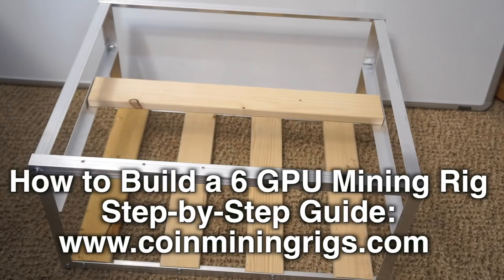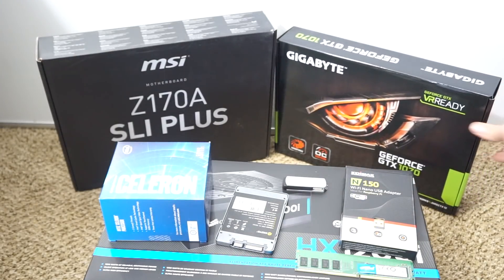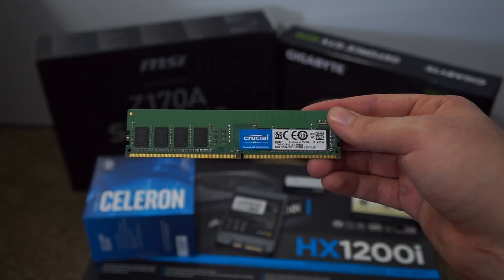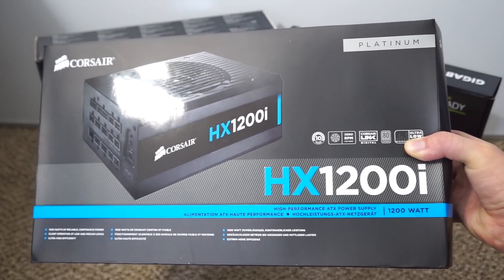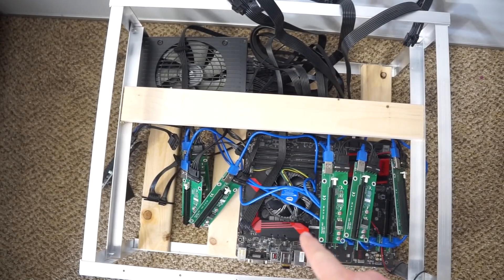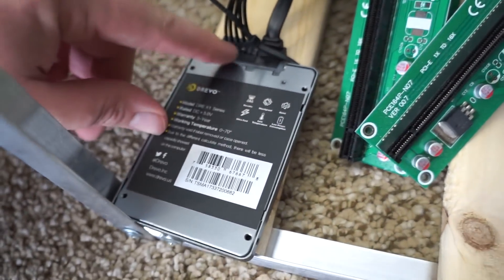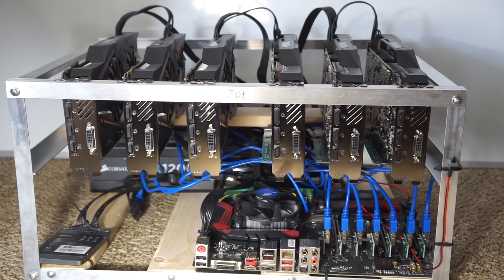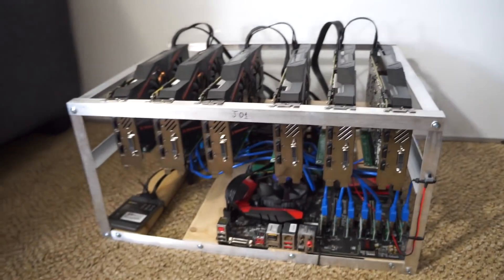How to Build a Crypto Mining Rig in 2022 - 6 GPU Crypto Mining Rig Build Guide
The current profitability is $700/mo mining with this 6 GPU crypto mining rig after deducting electricity and mining pool costs. Complete Parts List & Build Guide at:

Scroll down for the complete guide for more details and photos.

Complete 2021 Guide to Building a Crypto Mining Rig

Building a 6 GPU Crypto / Ethereum Mining Rig is a fun project and a great source of passive income. This guide will help you find and assemble the best crypto mining hardware currently available, to build your very own DIY crypto mining rig. Assembly time for your crypto mining hardware is about 3 hours and this mining rig is currently generating almost $700/mo of digital currency (in February 2021). The exact amount varies depending on the current market price of the coin you are mining (Ethereum, Monero, Zcash, etc).

SIDENOTE: If mining isn’t your thing, and you are just interested in purchasing some cryptocurrency as part of your investment portfolio, I personally use and recommend

6 GPU Ethereum Mining Rig Hardware Build List
Listed below are the components along with the amount you will need to assemble your GPU mining rig. Once your components arrive, you will want to come back to this guide for assembly and configuration instructions. I’ve included a YouTube video further with complete assembly instructions as well. If you find the guide helpful, give me a follow on my YouTube channel. I post frequently about crypto mining, trading crypto and other cryptocurrency related topics.

1x Power Supply – 1000 Watt PSU

1x Motherboard

1x CPU

6x Graphics Cards - See this list of best Crypto Mining Graphics Cards

6x USB Riser Cables – These are to connect the 6 graphics cards to the motherboard and allow spacing between cards for heat dissipation and are necessary when building a rig with this many GPU’s. I like the MintCell 6-pack sold on Amazon.

1x Hard Drive (SSD) 120GB SSD for installing the operating system and your mining software. Anything 120GB or larger is plenty of space and will also allow the system to use disk space if needed for swap files.

1x Custom Mining Case I’d recommend an Open Air 6 GPU Mining Case. I’ve built several of these 6 GPU rigs for family and friends and any of the popular models available for $80-150 work well.

1x Operating System –   I recommend mining on Windows 10

Monitor, Mouse and Keyboard set to configure all the software settings, initially.

Assembling the Custom Ethereum Mining Hardware
-  Un-package everything
-  Build / assemble the Open Air 6 GPU Mining Case
-  Install processor and RAM on motherboard
-  Plug in all riser cables
-  Place motherboard in custom open air mining rig case and connect motherboard PSU connector (leaving PSU unplugged from the wall of course)
-  Plug in SATA hard drive (or optional Linux on USB stick)
-  Connect all GPUs to riser cables and fasten them to custom case. You might need to experiment for optimal spacing to keep the cards cool.
-  Plug in all power supply connections.
-  Connect mouse, monitor and keyboard and an internet connection (I use a USB WiFi adapter)
-  Check all connections once more
-  Fire it up and install the operating system and mining software (see additional instructions below).
-  Make sure fans are fully functional. Start the mining software, tweak settings for maximum hash rates and let it run!